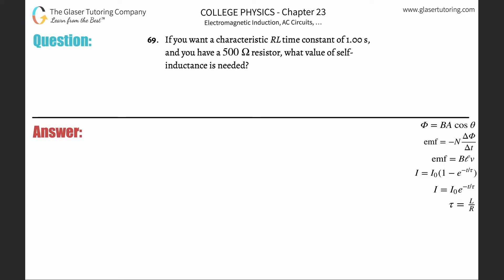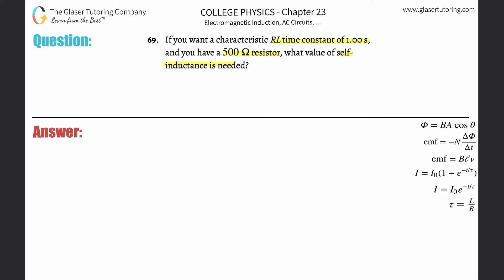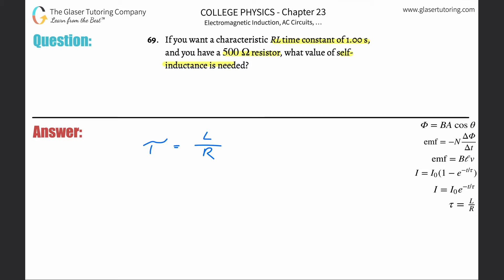23.69 | If you want a characteristic RL time constant of 1.00 s, and you have a 500 Ω resistor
If you want a characteristic RL time constant of 1.00 s, and you have a  500 Ω  resistor, what value of self-inductance is needed?